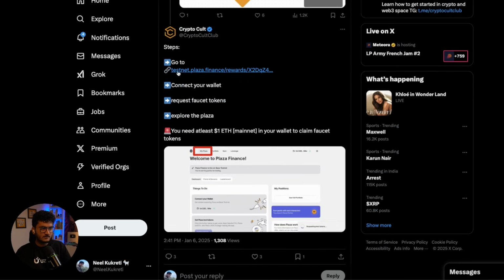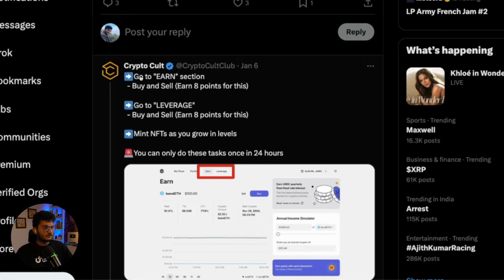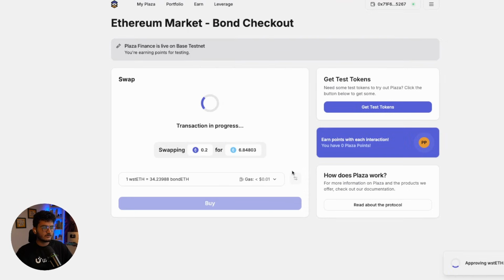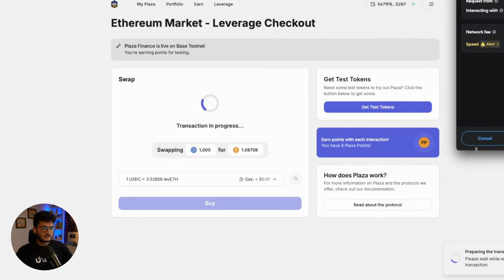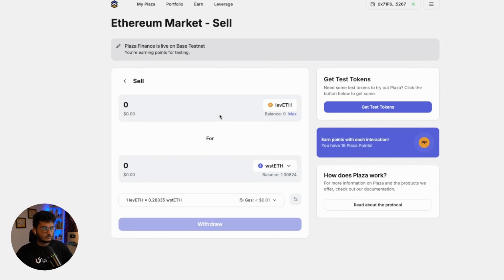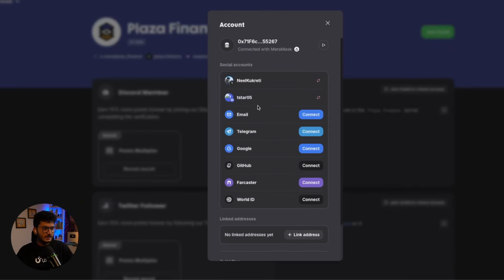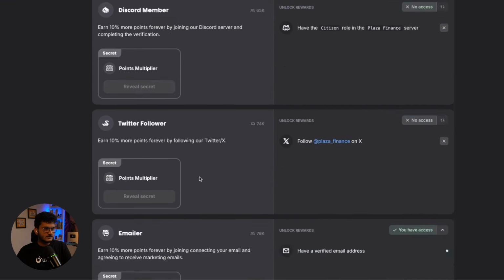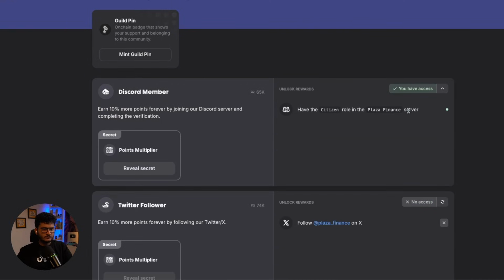PLAZA FINANCE - FREE AIRDROP | Only 5 Minutes | Full Beginner Tutorial